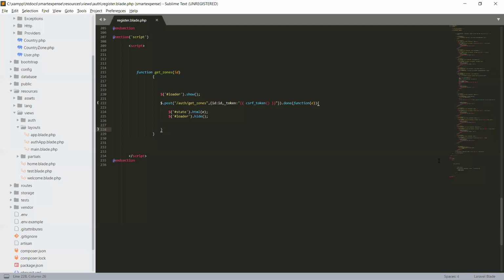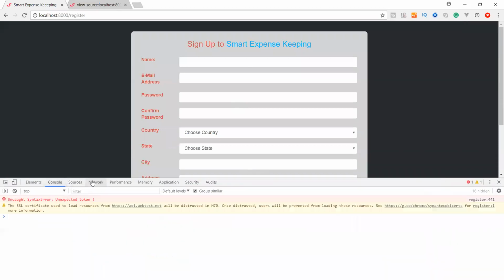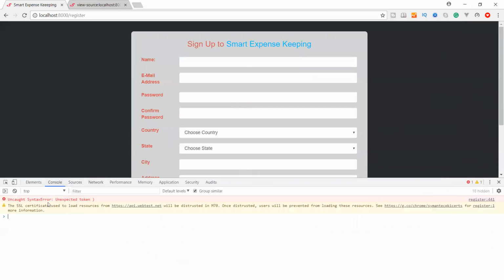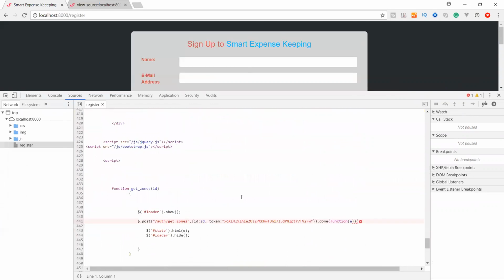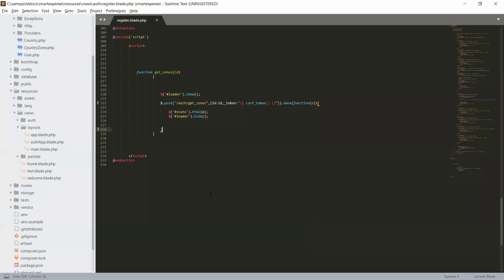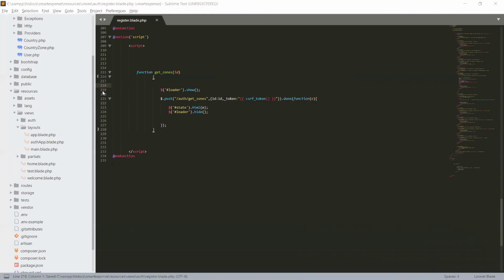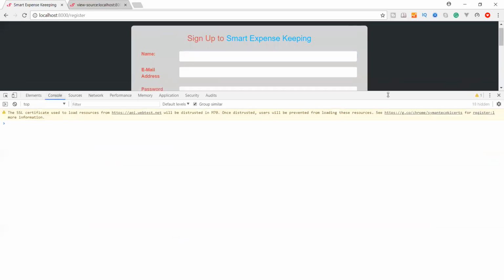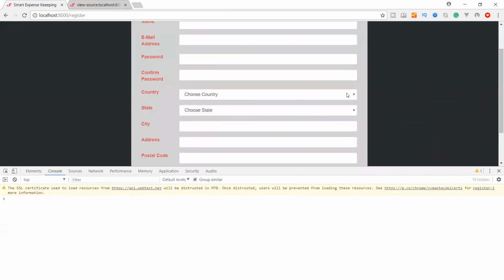Laravel Application | Miner fix in jquery function | 42